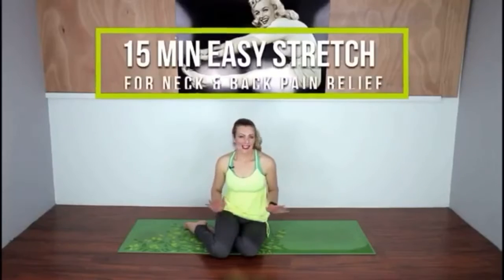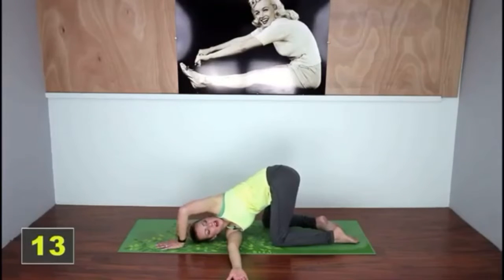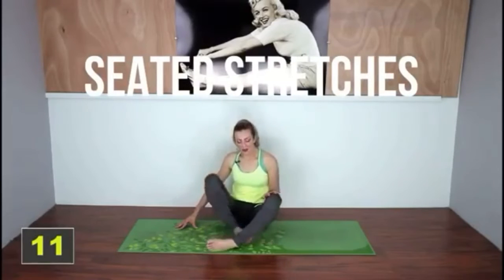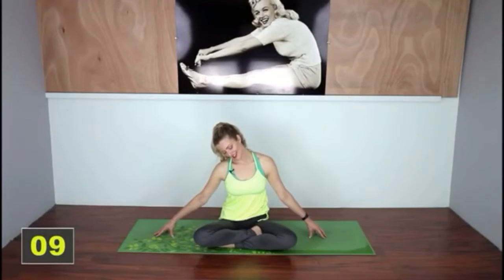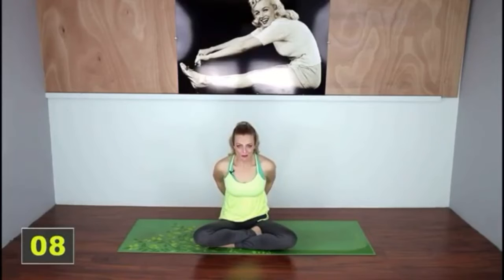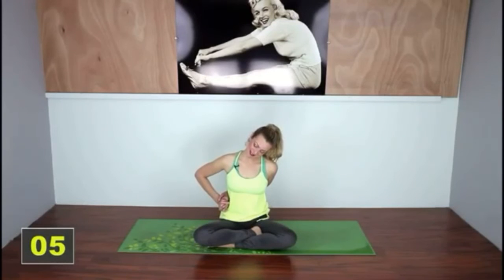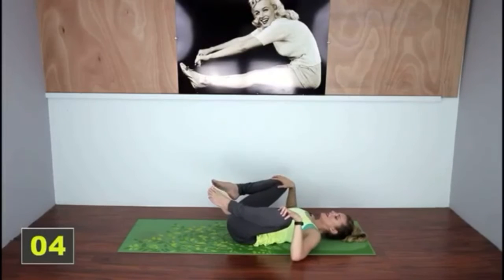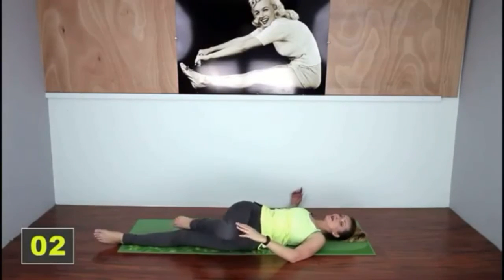STRETCHING FOR WOMEN